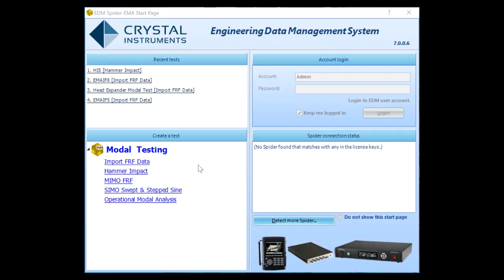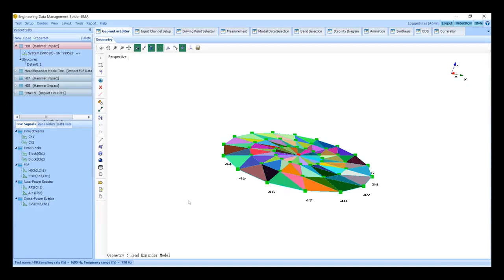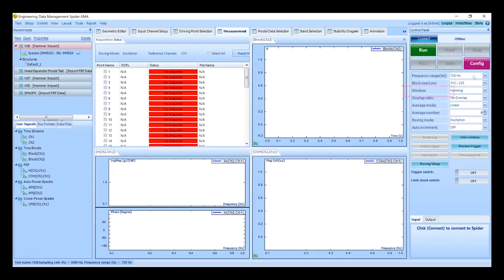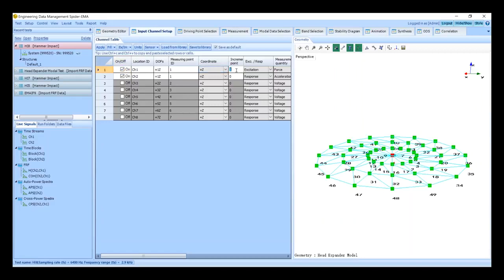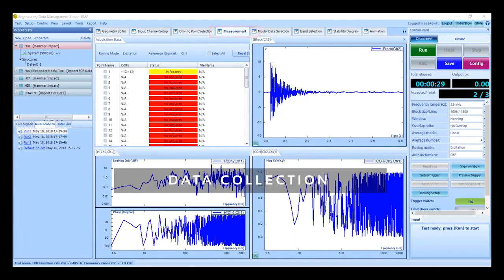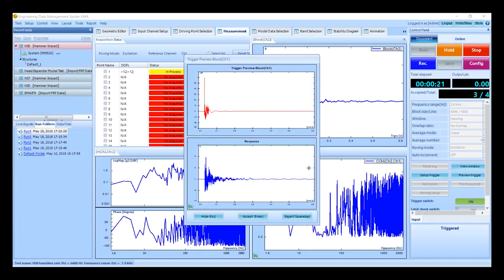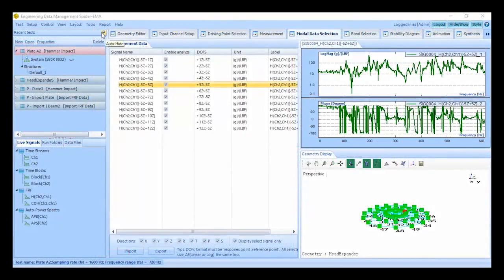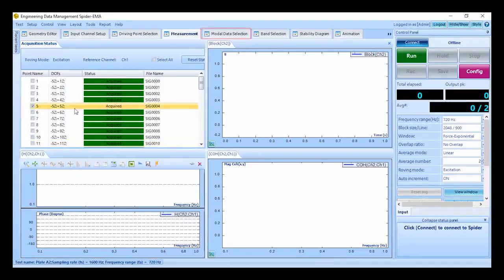CoCo-80X 및 Spider-20을 이용한 모달 테스트 2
임팩트 햄머(입력)과 가속도센서(응답) 신호를 이용한 모달 테스트

▶시간 신호 레코딩(Time Signal Recording)
▶주파수 분석(FFT Analysis)
▶주파수 응답 함수 (Frequency Response Function)
▶모달 분석 (Modal Analysis)
▶옥타브 분석 (Octave Analysis)
▶오더 분석 (Order Analysis)
▶소음계 (Sound Level Meter)
▶로터 밸런싱 (Rotor Balancing)
▶실시간 디지털 필터 (Real-time digital filters)
▶원격 진동 소음 모니터링 (Remote Noise and Vibration Monitoring)
▶리미트 진동 소음 양부 판정 (Limit Testing)